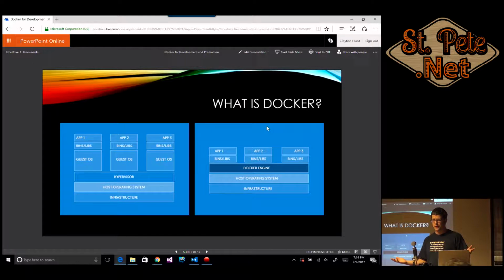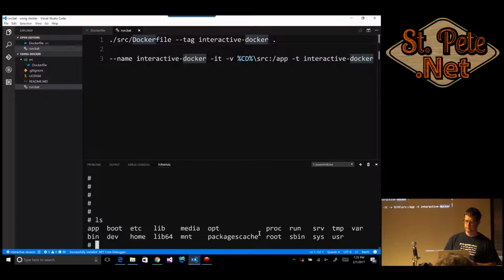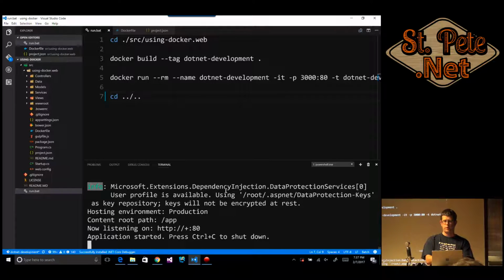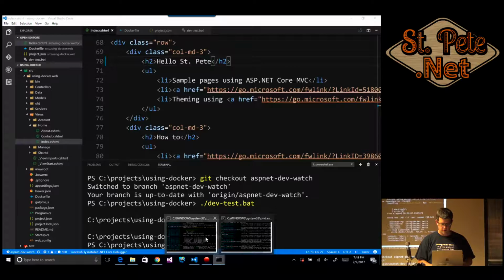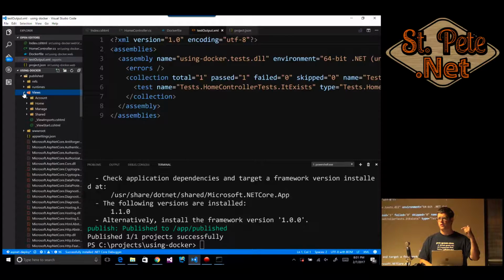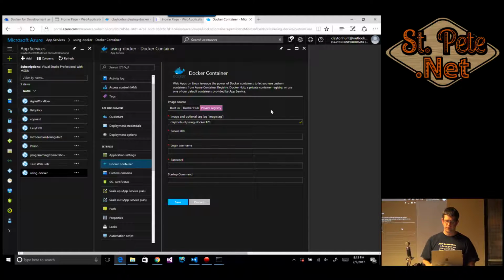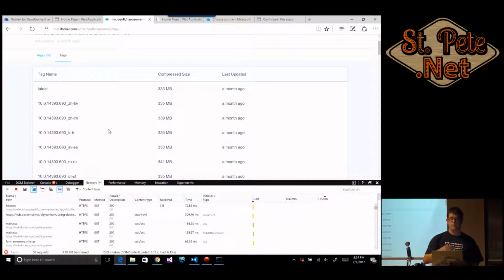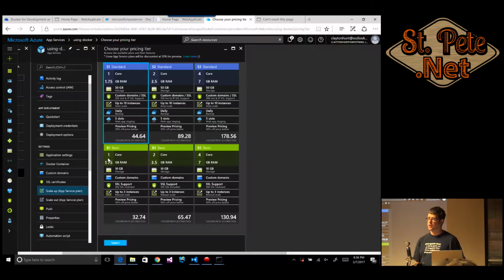Using Docker for Development and Production with Clayton Hunt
Using Docker for Development and Production

We are going to explore how we can leverage Docker for use while we develop our applications as well as once we are ready to deploy. We will discuss creating a container that will allow us to work on our .NET Core application in a way that incorporates live rebuilds, debugging, and continuous testing.

Once we have our development environment configured we will turn our attention to deployment. The reasons we would want to use Docker in production are plentiful. Benefits include but are not limited to application scalability and consistency in deployment configuration across environments.

Clayton Hunt

Clayton is passionate about Software Craftsmanship. He is focused on writing not only code that works but code that is maintainable and understandable. He works hard to find the simplest solution to a problem and uses TDD (Test Driven Development) to aid in finding the shortest route to that solution.

Clayton a co-founder of the St. Pete .NET Meetup and a contributor to The 6 Figure Developer blog.